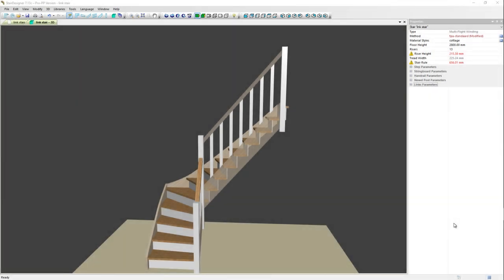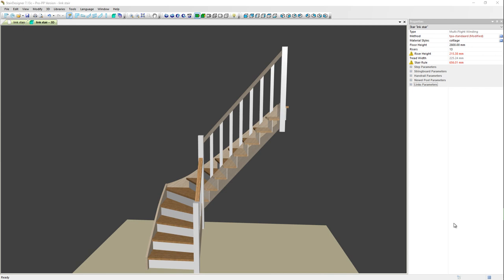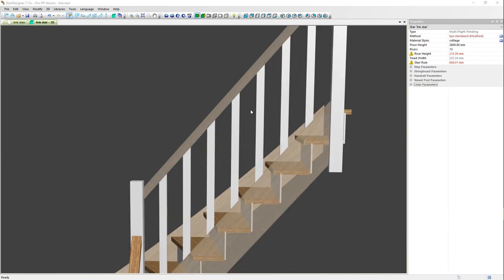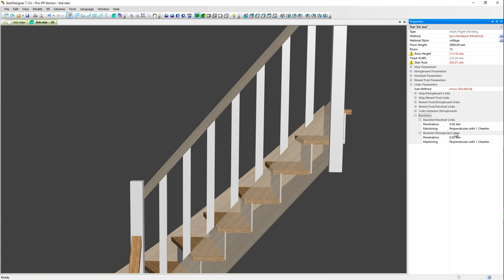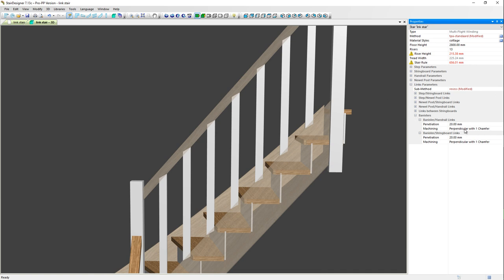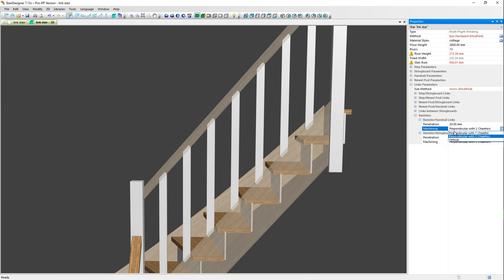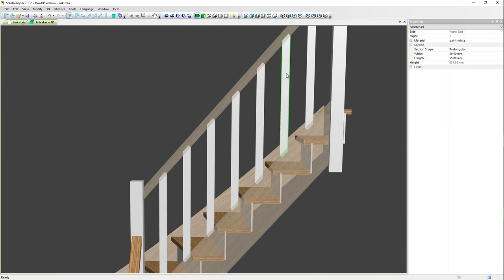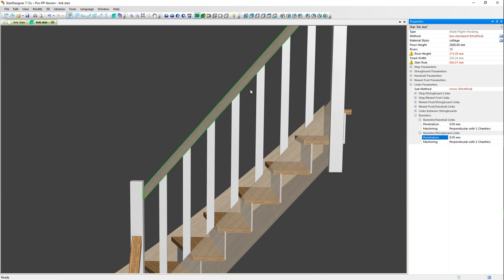Link parameters bannisters in StairDesigner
Modify StairDesigner’s assembly details between bannisters/spindles and the handrail, and also to the stringboard. Options include a penetration depth and a range of penetration angles.